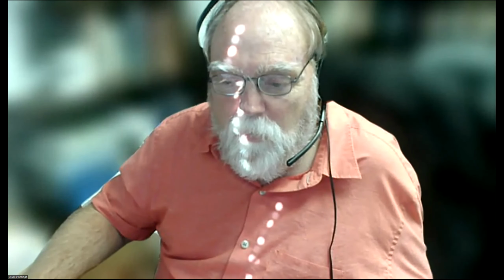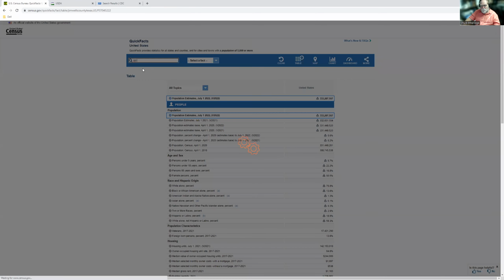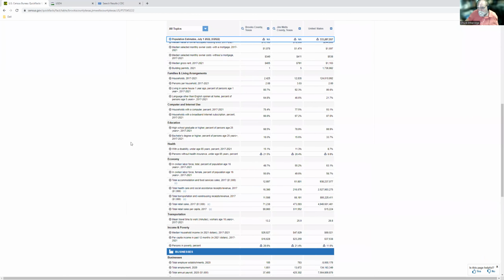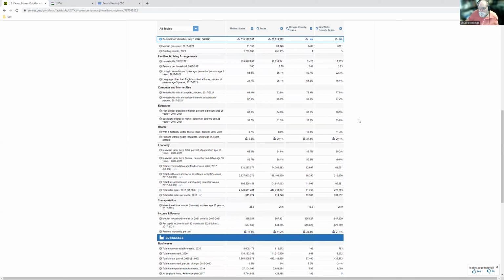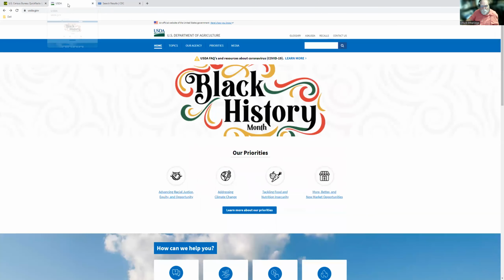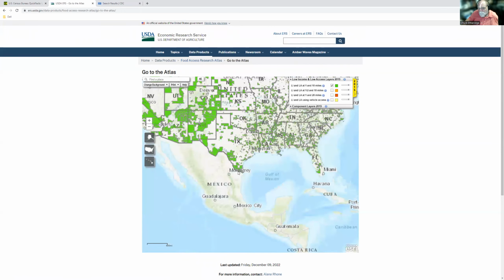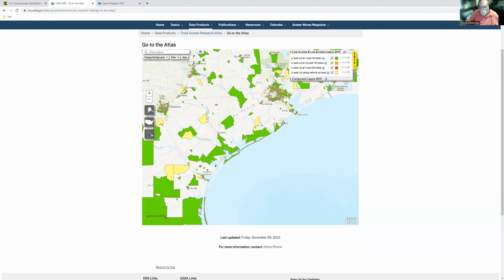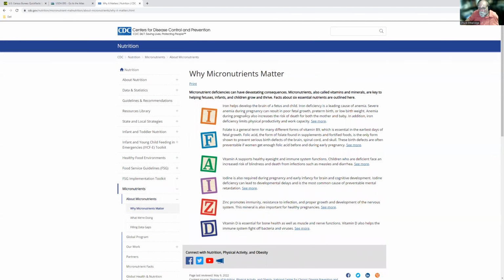Week Four in Grant Writing Spring 2023